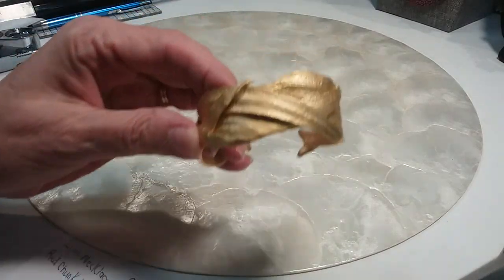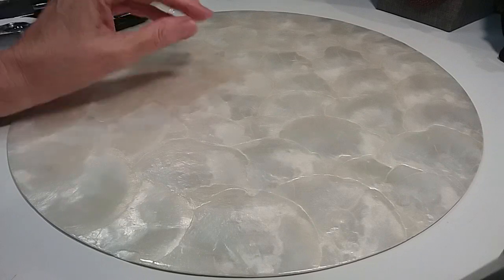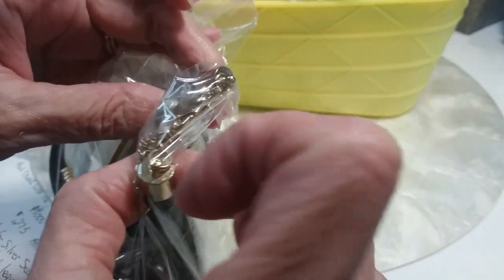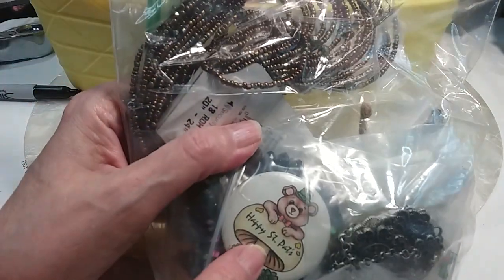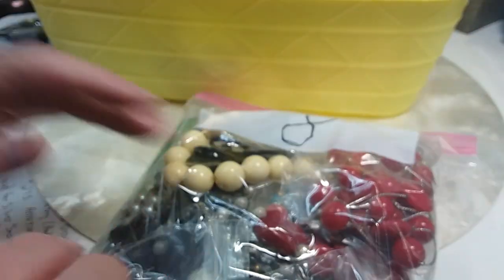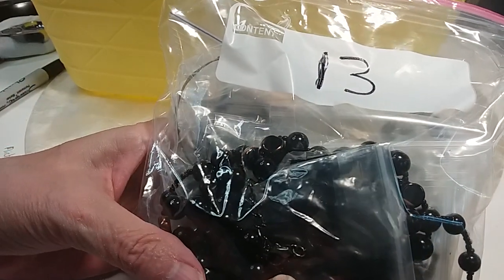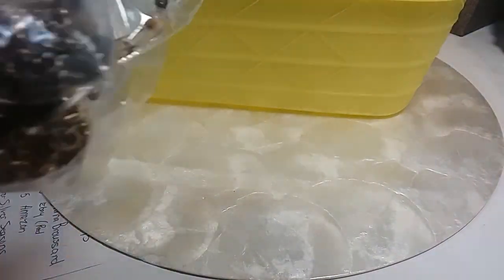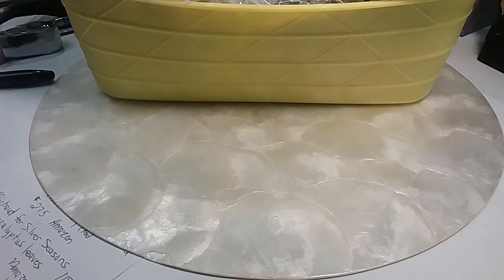$5 Jewely Grab Bags for all who love jewelry bags! Happy Father's Day too❣SOLD OUT